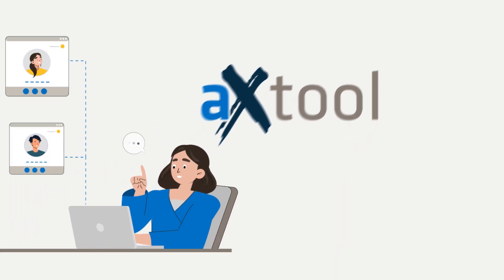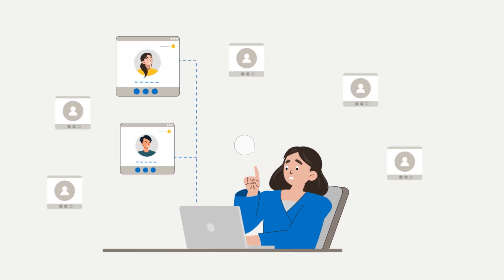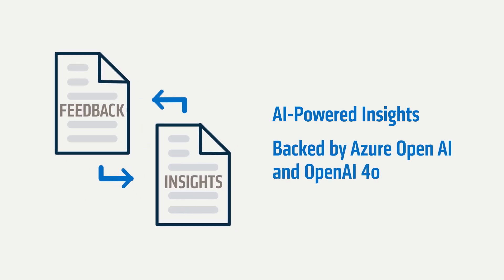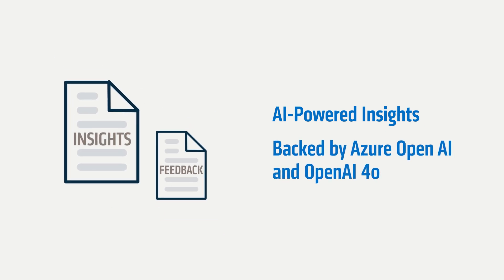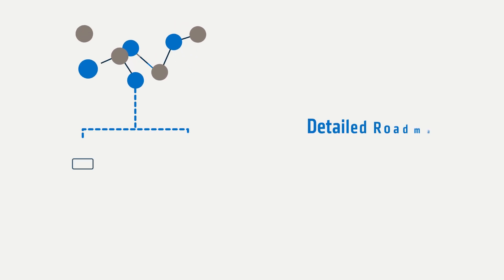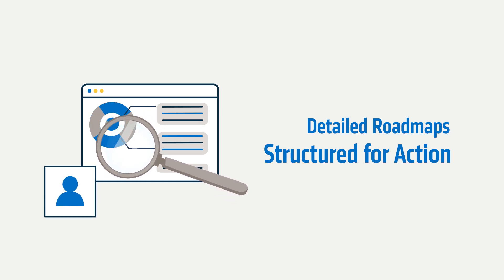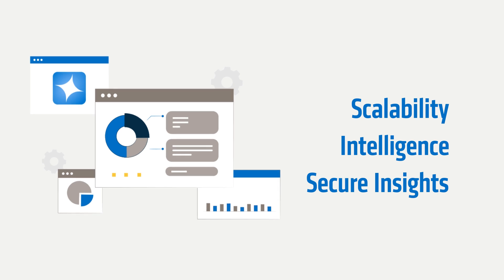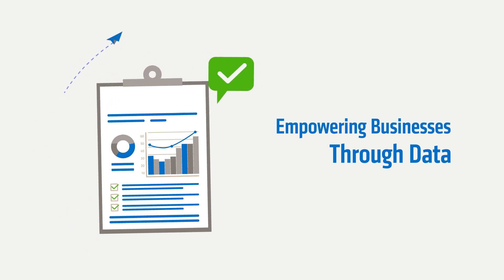Inside adesso's aXTool | Revolutionizing employee experience management with Microsoft Azure OpenAI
Introducing aXtool by adesso! Powered by Microsoft Azure OpenAI and OpenAI 4o, aXtool transforms employee feedback into actionable insights, helping businesses enhance workplace satisfaction and productivity.

Some key features are AI-powered feedback analysis, secure data encryption and classification, real-time reports and action plans, and scalability and efficiency on Azure’s robust infrastructure.

🌐 Ready to explore more?